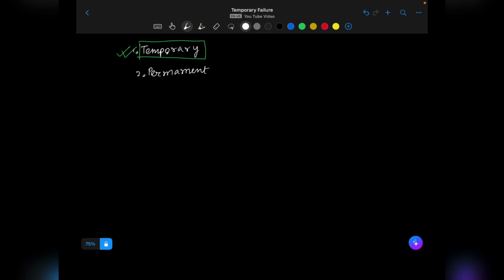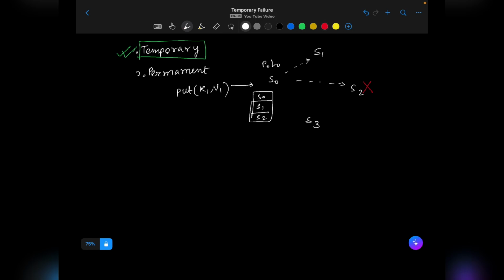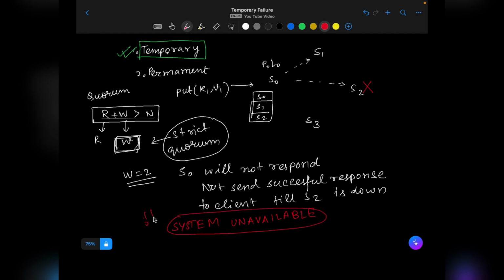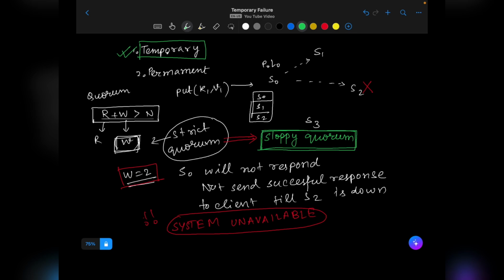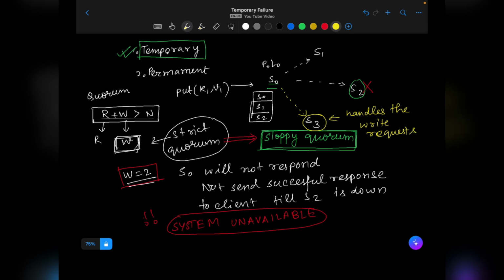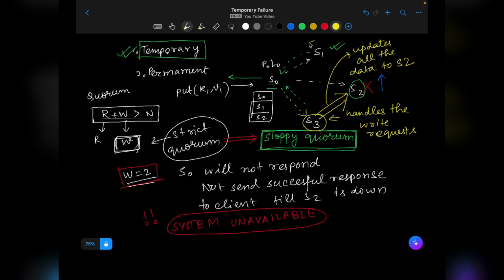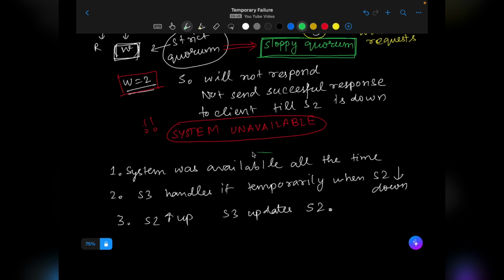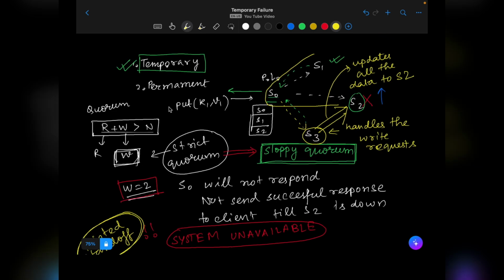Chapter 9: Temporary Failure | Design a Key-Value store | HLD | System Design Roadmap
Welcome to the ninth video in our playlist, Design a Key-Value Store! 🎉

About the Video:

In the previous video, we discussed how we detect failure in key-value stores. In case you missed the video,

In this video, we’ll explore how we handle Temporary Failure in the high-level system design of a Key-Value Store, a fundamental concept in distributed systems and backend engineering. We also explain a new concept in this video:
1. Hinted Handoff and Sloppy Quorum